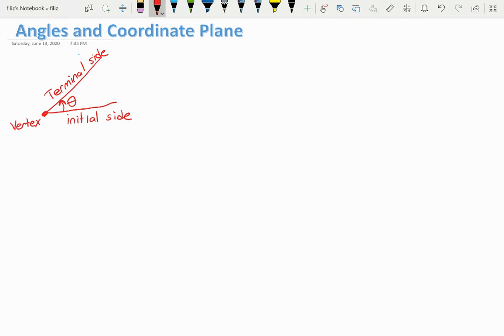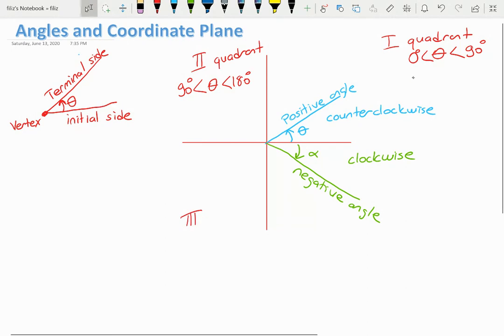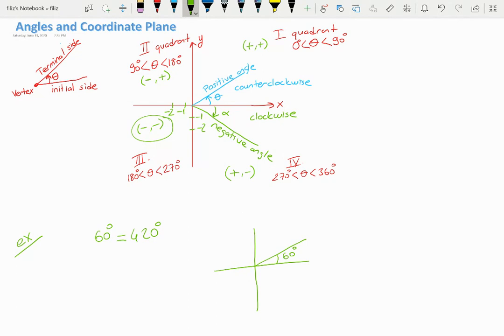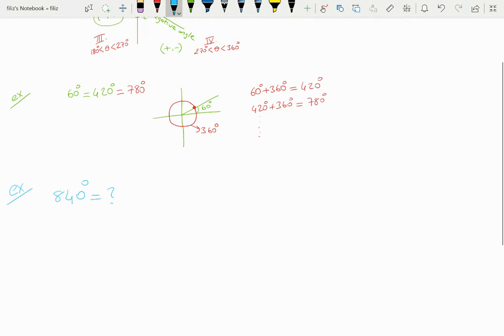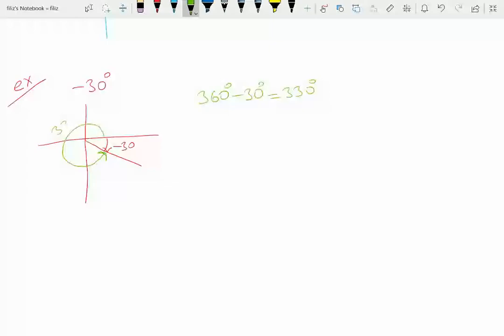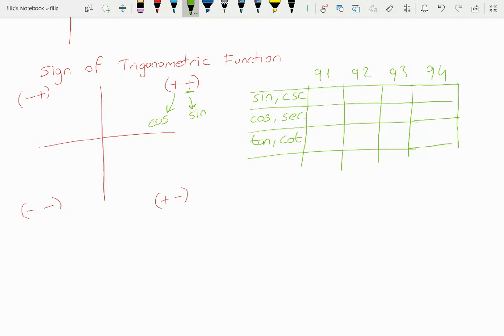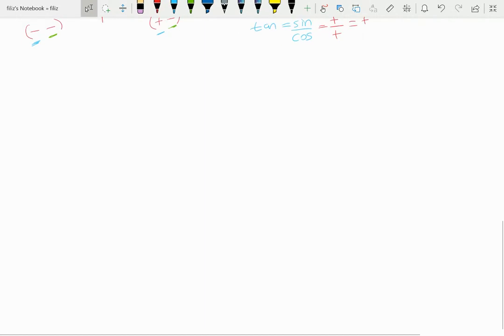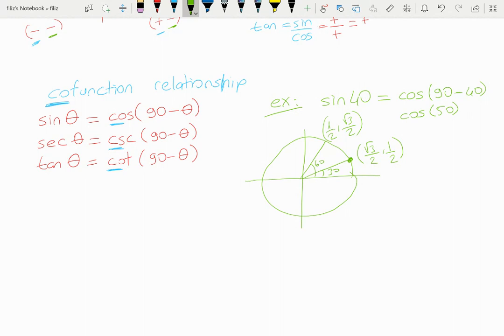angles in coordinate plane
In this video I am talking about angles in the coordinate plane,positive angles, negative angles,sign of angles, sign of sine,cosine etc..